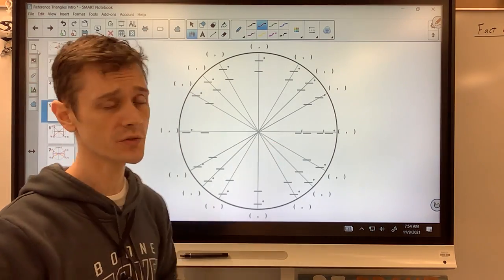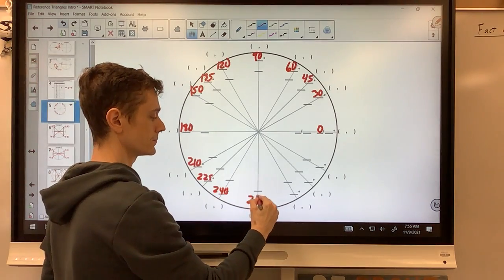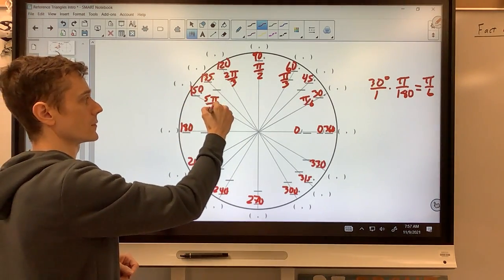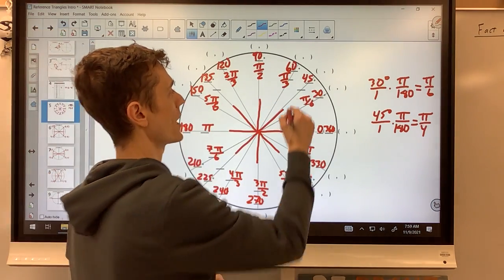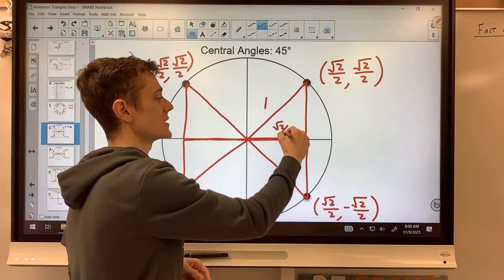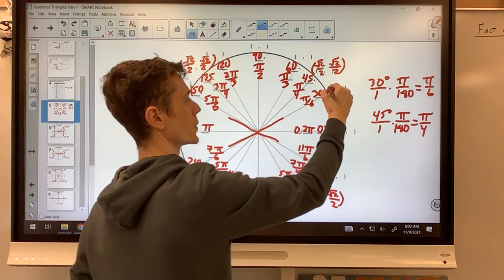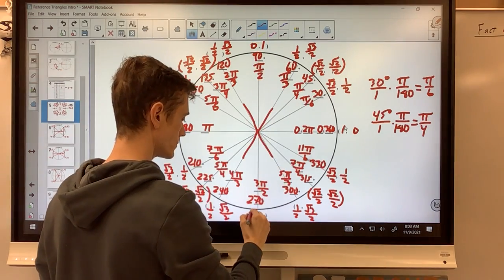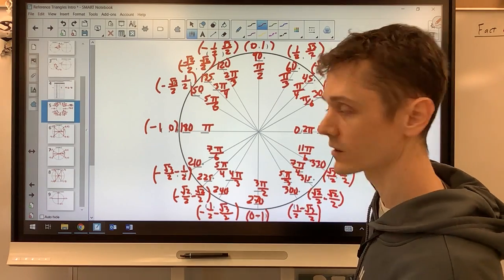The Unit Circle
How to fill out the degrees, radians, and coordinates on a unit circle.